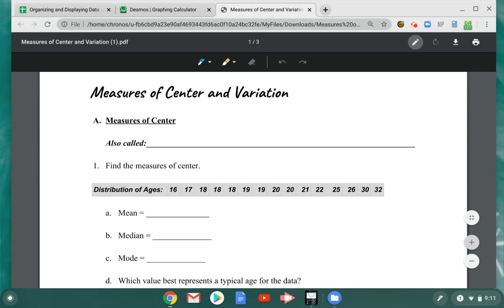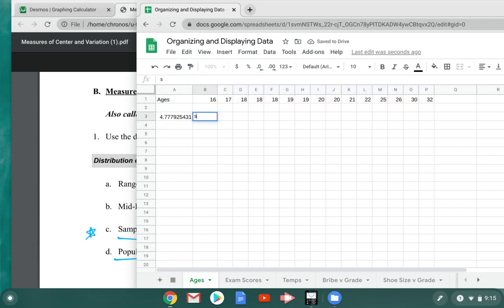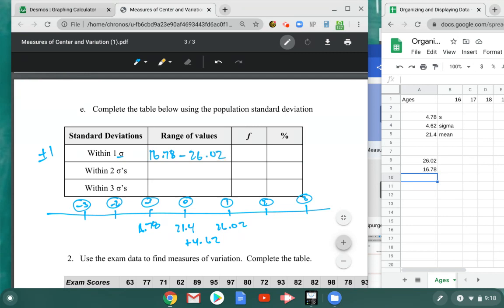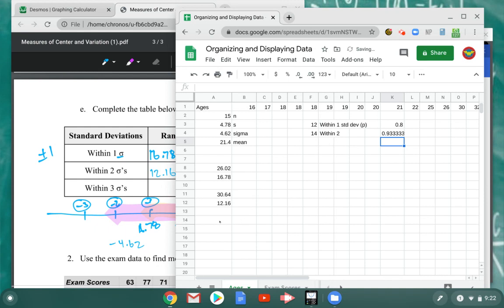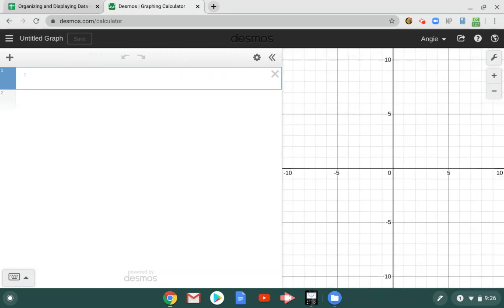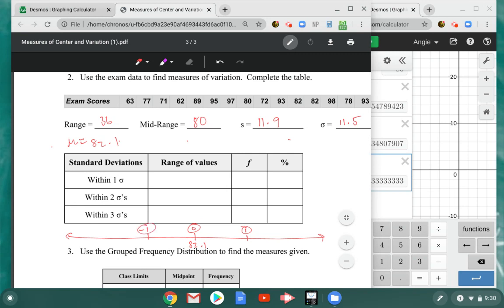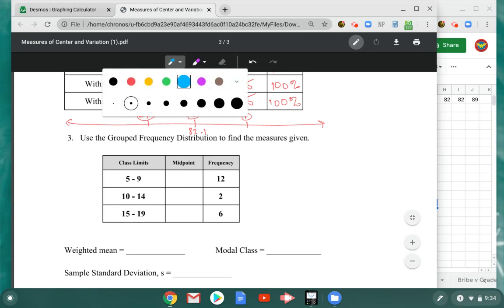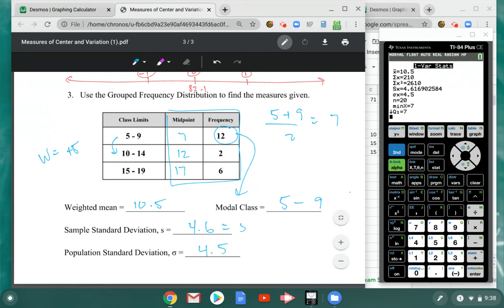Measures of Variation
Computing measures of variation range, mid-range, sample and population standard deviations using GoogleSheets, Desmos, and the TI84 calculator.